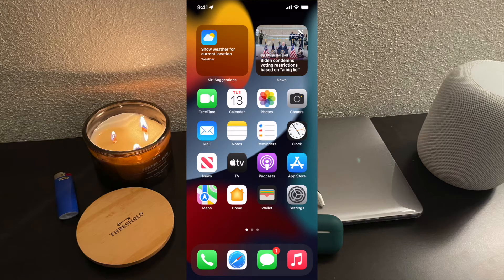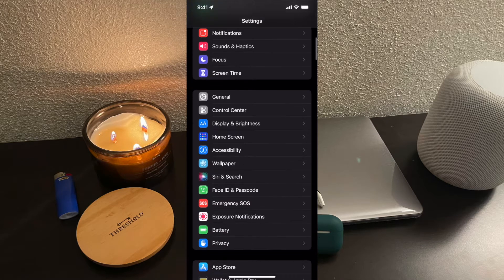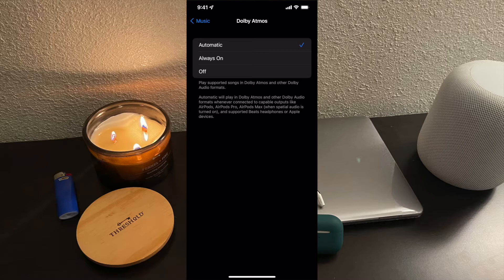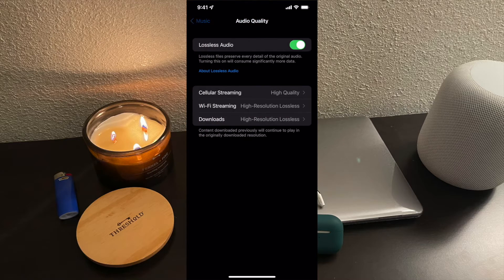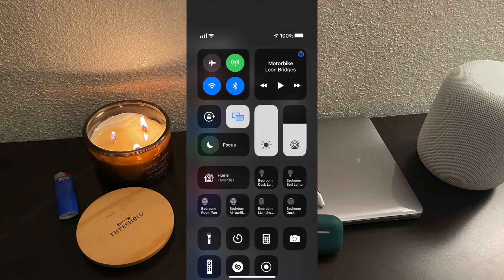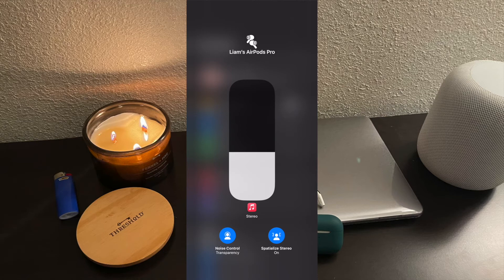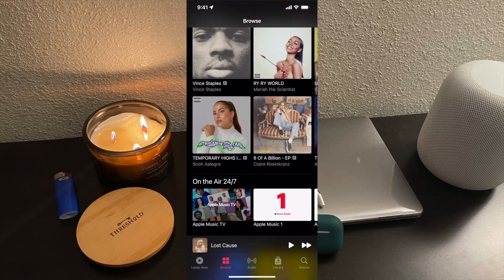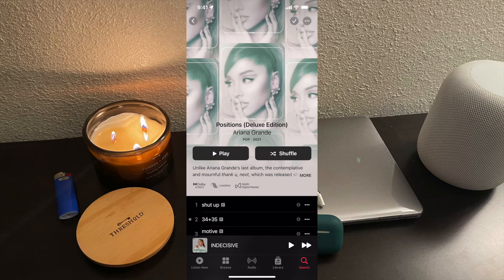How To Enable Dolby Atmos, Spatial Audio and Lossless Audio on Iphone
A How To Video explaining How To Enable Dolby Atmos, Spatial Audio and Lossless Audio on Iphone.